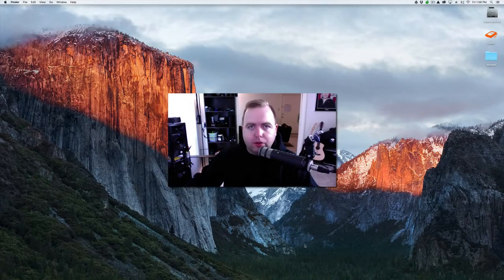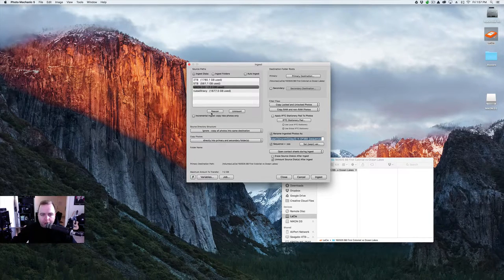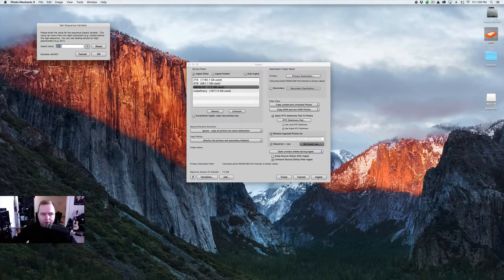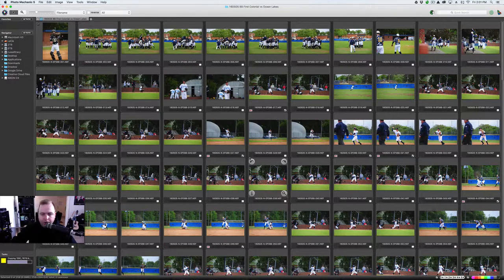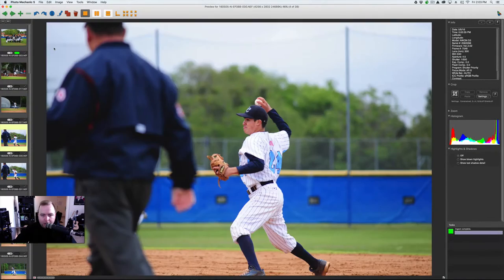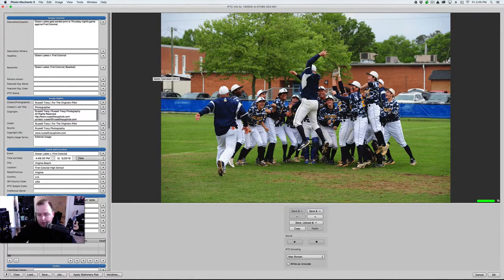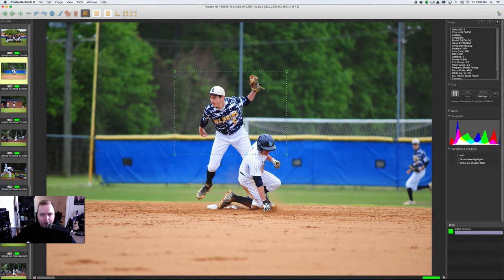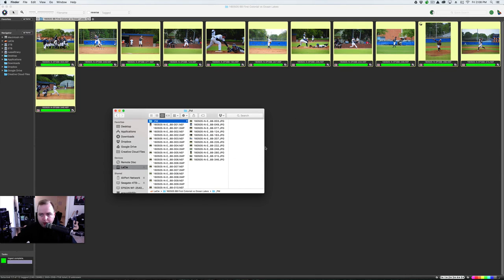Photo Mechanic Workflow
My typical workflow using Photo Mechanic.
-Ingest
-Sort by locked photos
-Select and tag photos
-Set Crops
-Caption Photos
-Export Photos
-Upload Photos (or import to Lightroom)

When I do captioning I always use code replacements which speeds up the process considerably.

to get a copy of Photo Mechanic.